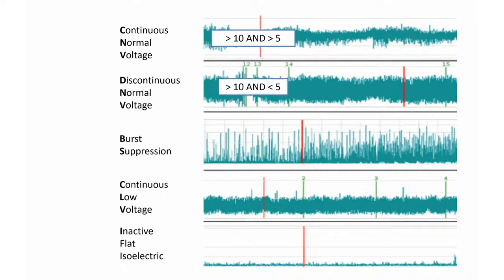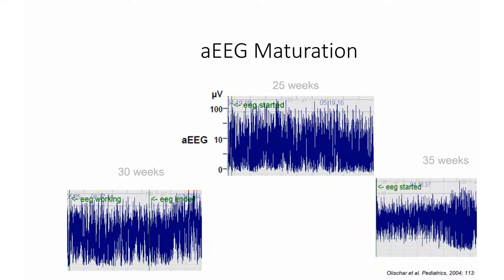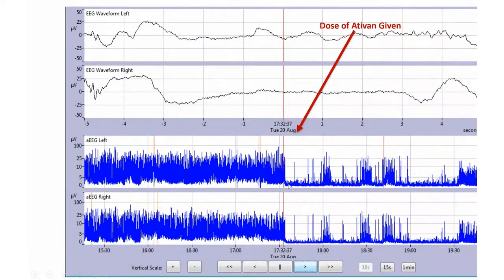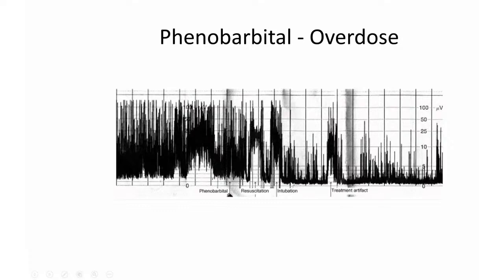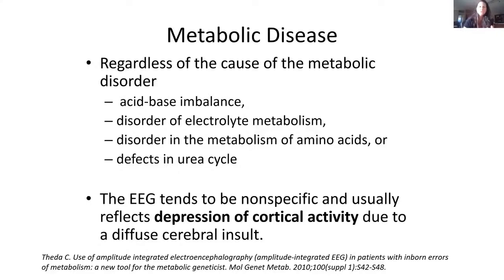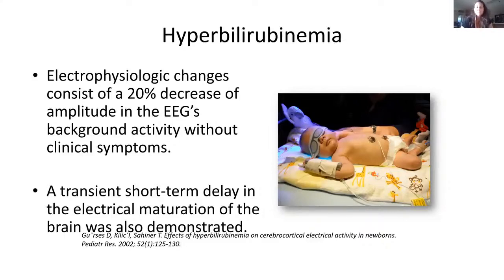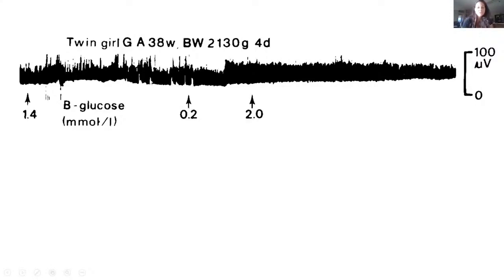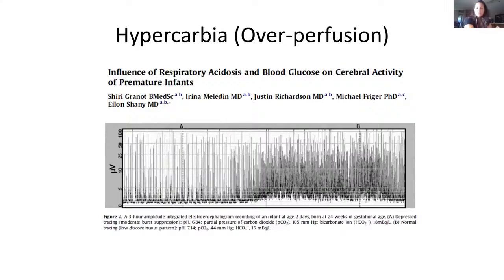LIVE 3 Things Messing with your aEEG NICU Education How to Series Amplitude Integrated EEG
aEEG (amplitude integrated EEG) is a bedside brain monitor used in the NICU to assess the neonate's brain function, look for seizures and to assess the impact of brain injury or clinical interventions.

One of the most difficult aspects of using aEEG at the bedside in the NICU is ensuring that the staff are confident in reading the aEEG patterns.

In this video, Kathi Randall NNP, explains the 3 most important features of an abnormal aEEG.

Would you like to learn more about aEEG?

Join us LIVE every MONDAY in May at 11am PST/2pm EST on YouTube for a final live Q&A and discussion in the live chat area.

KEEP THE DISCUSSION GOING AFTER THE REPLAY

MORE INFO ABOUT SYNAPSE CARE SOLUTIONS

All your NeuroNICU Education in one place.

Our online e-courses include everything from small baby care to NeuroNICU certification.. and we offer group discounts for your entire NICU Team: